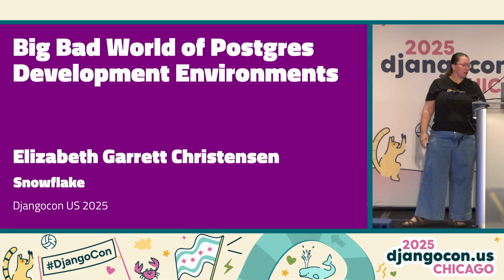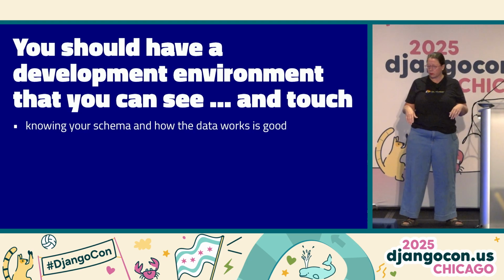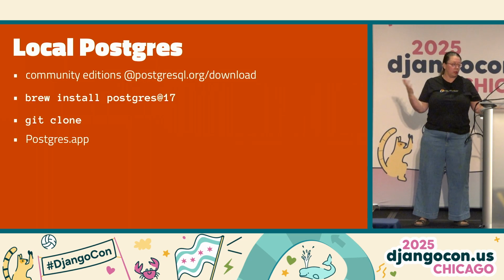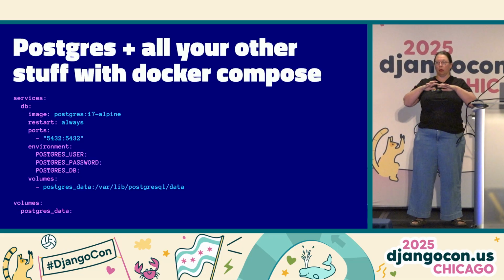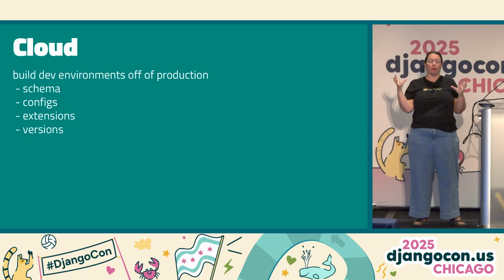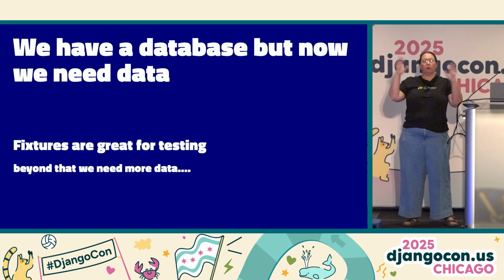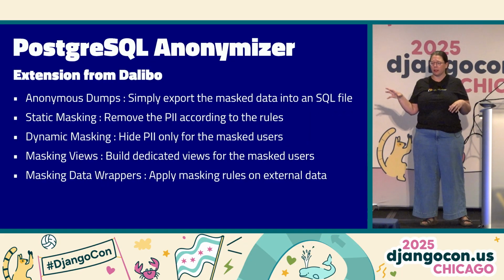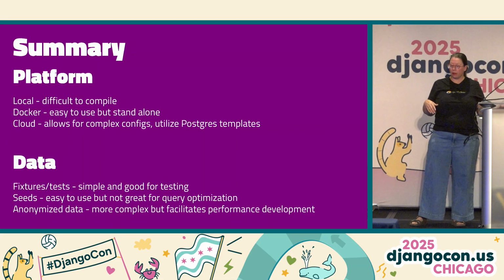Big Bad World of Postgres Dev Environments with Elizabeth Garrett Christensen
LINKS:
Follow Elizabeth Garrett Christensen 👇